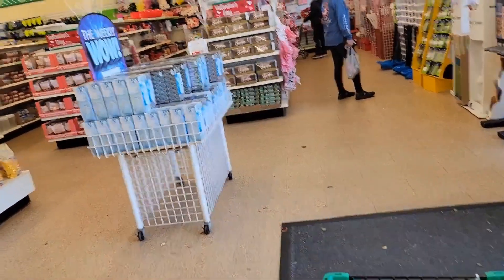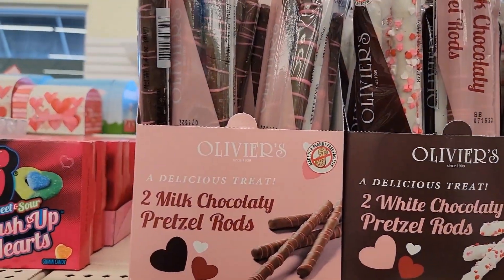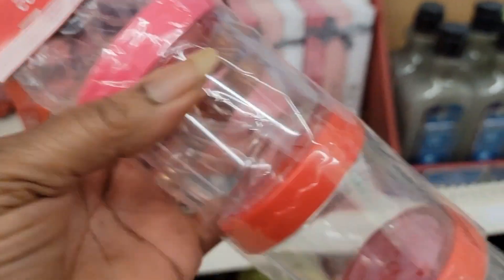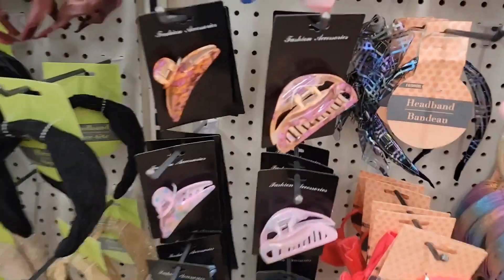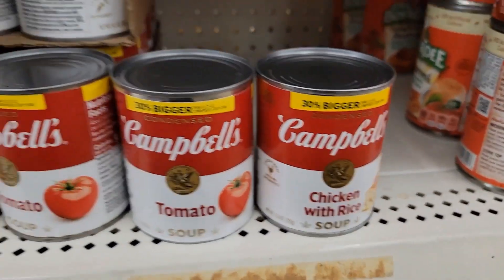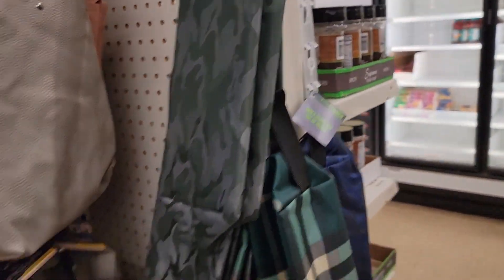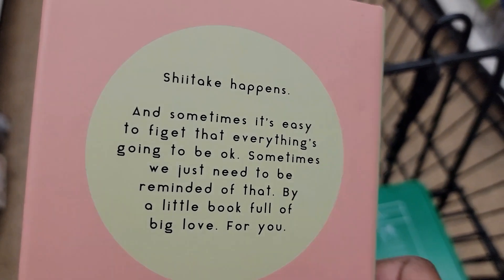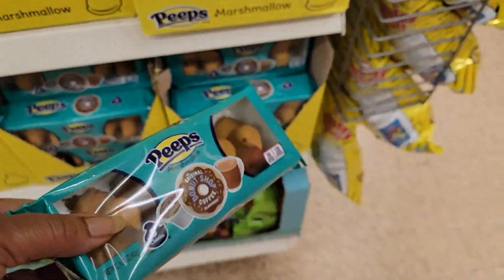Come with me.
After Doctor's appointment
Dollar Tree visit.